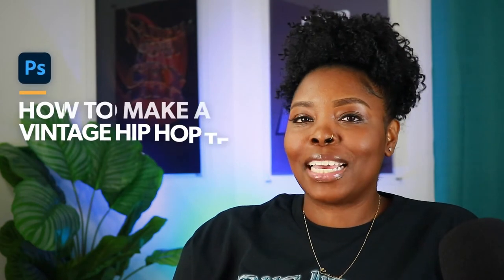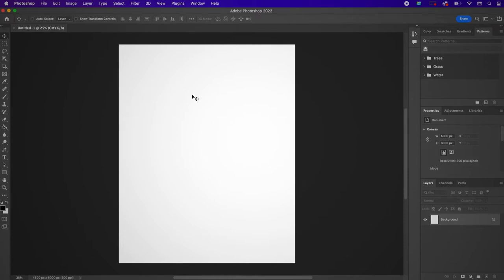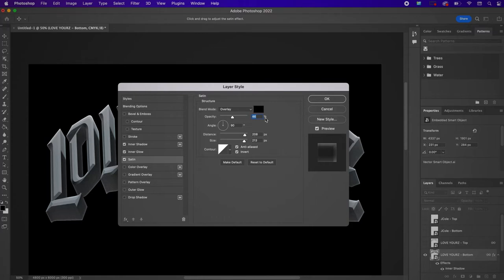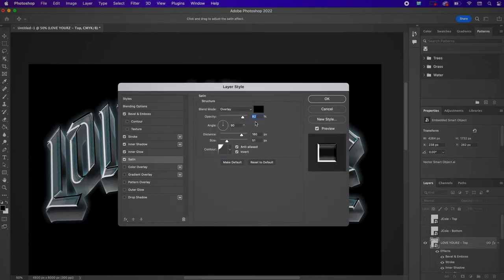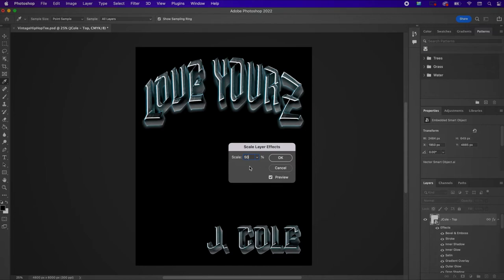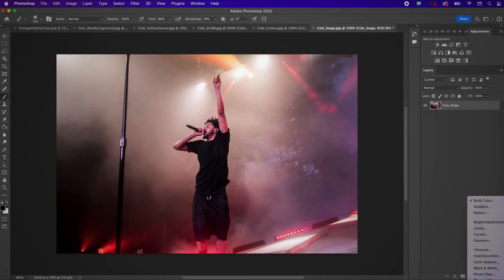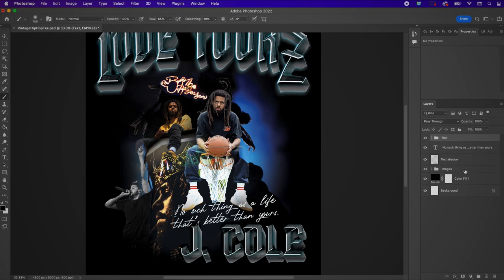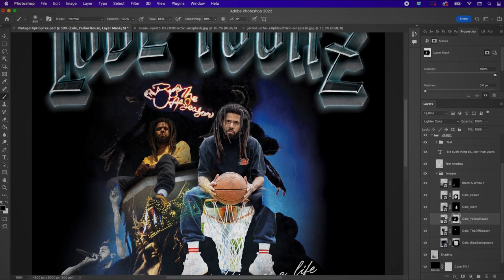How to Make a Vintage Hip Hop Tee | Threaded South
In this video, I will show you how to make a hip hop t shirt design in Adobe Photoshop. You will get familiar with the 3D effect in Adobe Illustrator to create text that ‘pops’. In addition to Illustrator, you will learn how to use various layer styles to create a shiny metallic text effect in Photoshop. To make our hip hop shirt stand out even more, I will show you how to make a photo collage of your favorite artist. Lastly, you will learn a cool trick I like to use to fake distress a design to give it that vintage feel.
Timestamps:

01:08 - How to Make 3D text in Adobe Illustrator
07:15 - How to Make a Metallic 3D Text Effect in Photoshop
18:26 - How to Make a Collage in Photoshop
30:38 - How to Fake Distress a Shirt in Photoshop